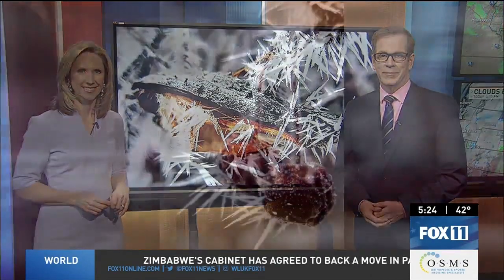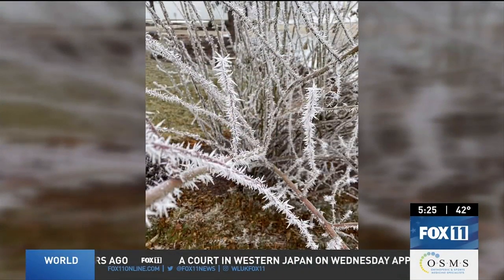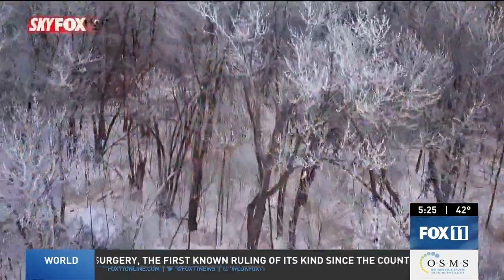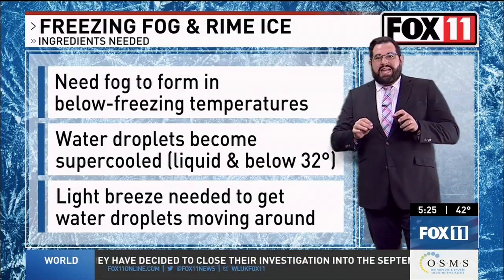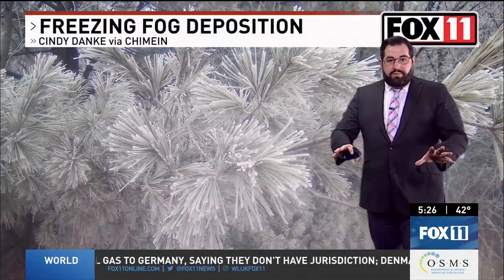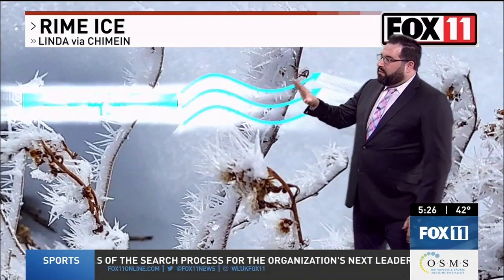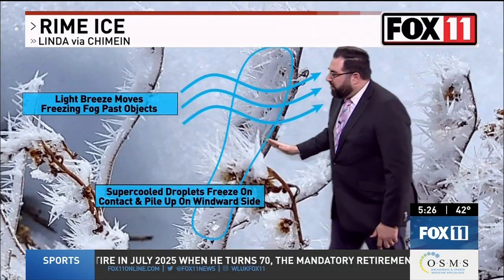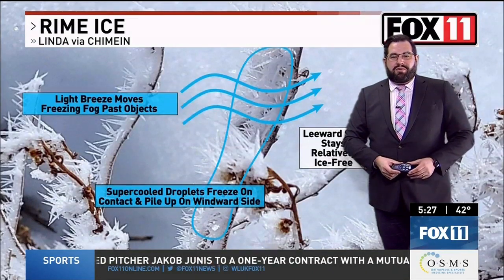Freezing fog; beautiful frost formations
Foggy February mornings have resulted in picturesque frost formations called rime ice on objects outdoors. FOX 11 Meteorologist Phil DeCastro explains how the phenomenon happens